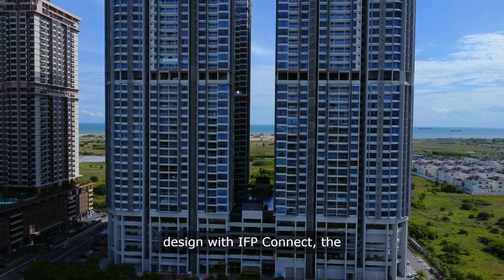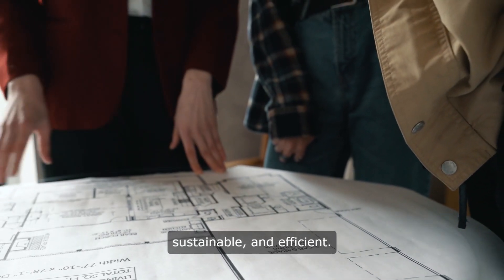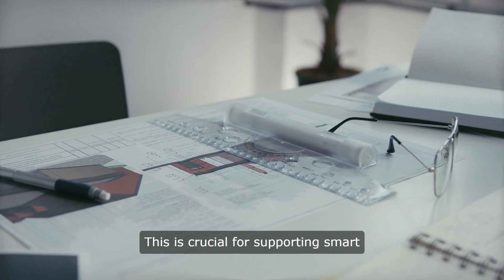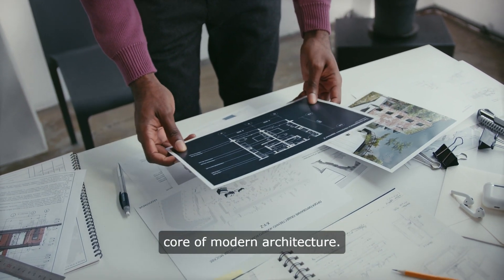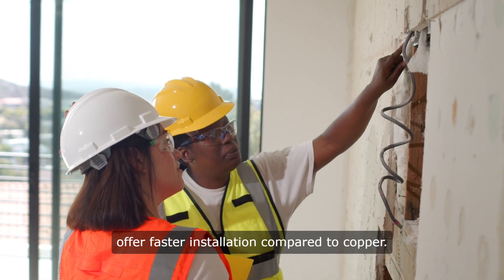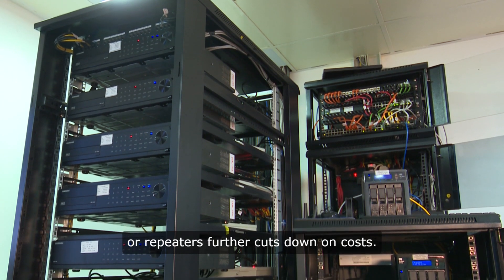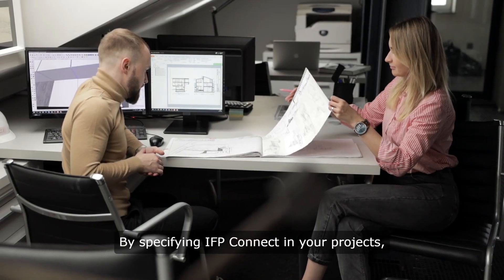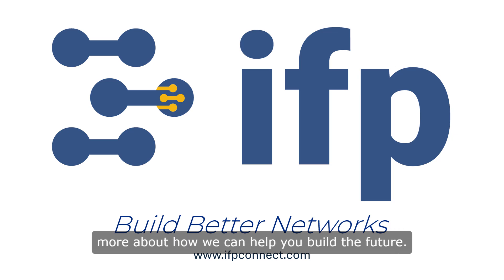IFP for Architects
Are you an architect, engineer, or developer looking to enhance your building designs with cutting-edge technology and sustainability? Discover how IFP Connect can revolutionize your projects by integrating high-performance fiber optic infrastructure.

In this video, we explore the top benefits of specifying IFP Connect in your architectural designs, from future-proofing homes and buildings to reducing construction costs and improving sustainability. Learn how our advanced fiber optic solutions enable simultaneous high and low voltage installations, streamline construction processes, and offer unparalleled durability and reliability.

Key Takeaways:

Future-proofing buildings with high-speed, reliable internet connectivity
Streamlined installation processes for high and low voltage systems
Significant labor savings and reduced construction costs
Enhanced property value and market appeal
Sustainable, energy-efficient infrastructure solutions
Long-term durability and reduced maintenance needs
Join us on a journey to create smarter, more connected, and sustainable buildings. Specify IFP Connect in your next project and set a new standard in modern architecture.